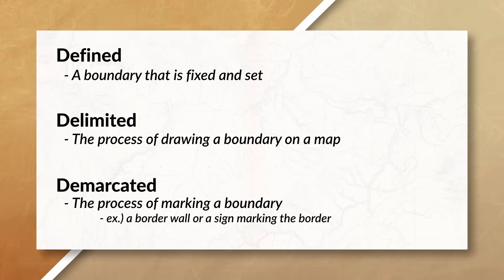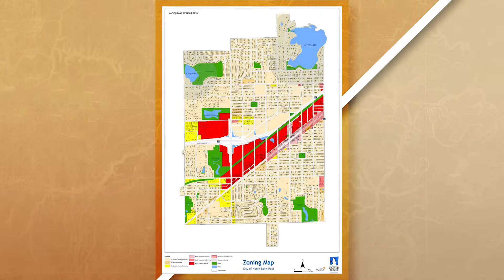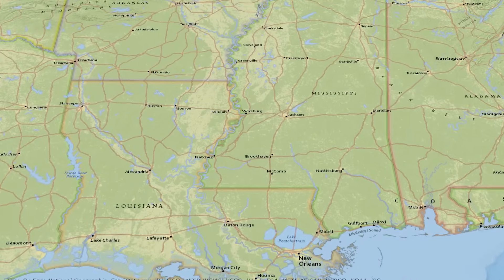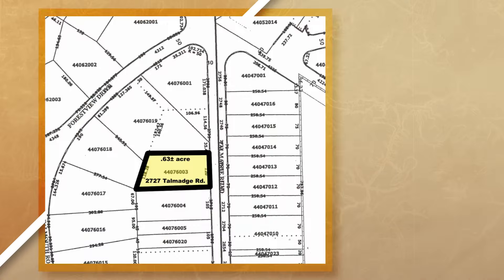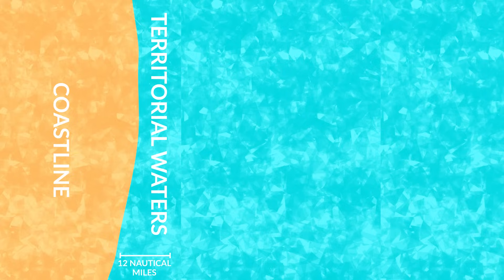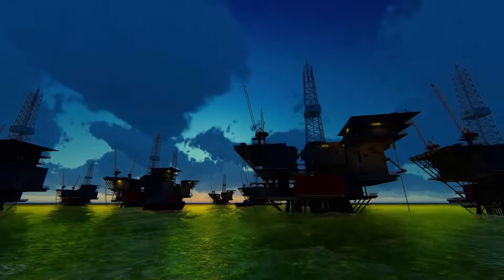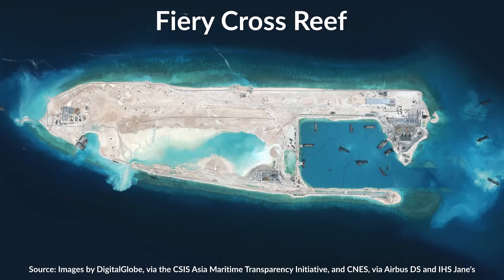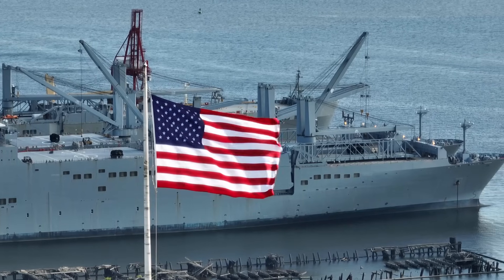Political Boundary Disputes & The Law Of The Sea [AP Human Geography Unit 4 Topic 5]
Quiz Answers:
Question 1: D
Question 2: C
Question 3: B
Question 4: A
Question 5: C
Question 6: D

Chapters:
0:00 Introduction
0:14 Boundaries (Defined, Demarcated, & Delimited)
0:26 Boundaries, Sovereignty & Creation
1:04 Function of Boundaries
1:20 Contesting Boundaries
1:23 Definitional Boundary Dispute
1:46 Locational Boundary Dispute
2:14 Operational Boundary Dispute
2:36 Allocational Boundary Dispute
2:57 Scale & Boundary Disputes
3:17 UNCLOS
3:36 Law Of The Sea
4:33 The South China Sea
6:53 Practice Quiz1